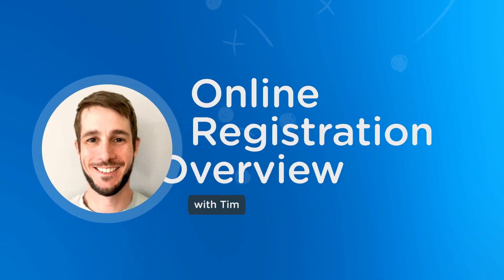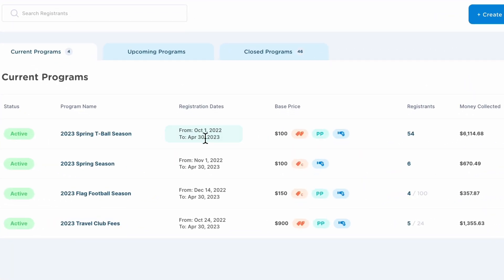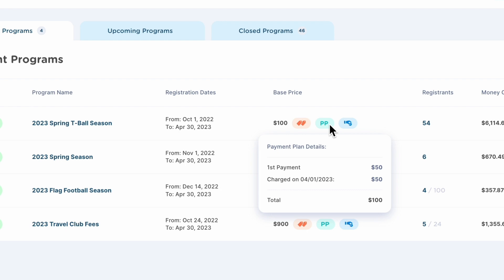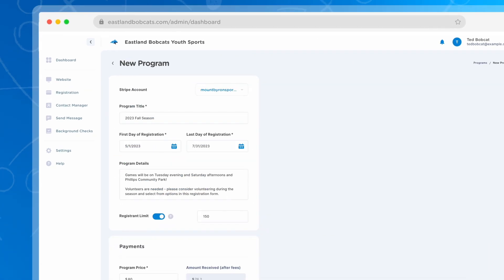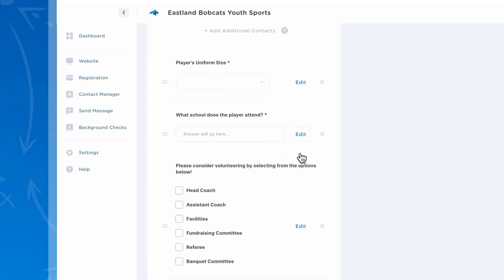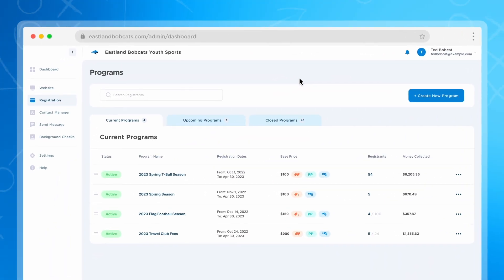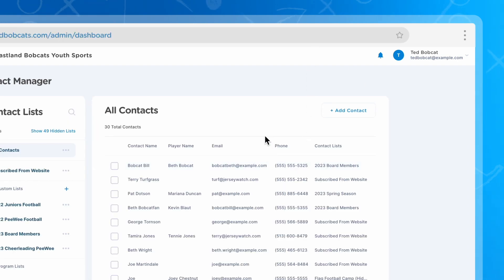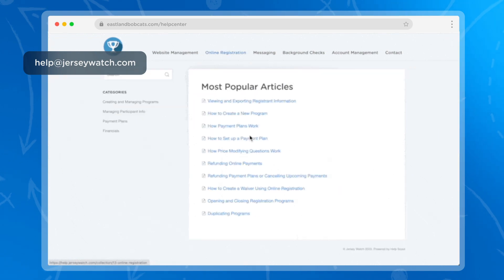Your Guide to Effortless Youth Sports Online Player Registration & Payment Collection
Registering players and collecting payments can be one of the toughest parts of managing a sports organization. Our goal is to make your next registration season the easiest one yet!

Switching to an online solution is easy with Jersey Watch. In just a few clicks you can:
👉 Register players
👉 Collect payments
👉 Manage registration data